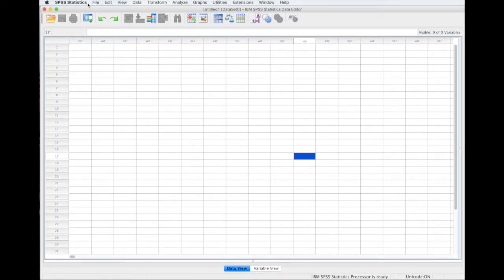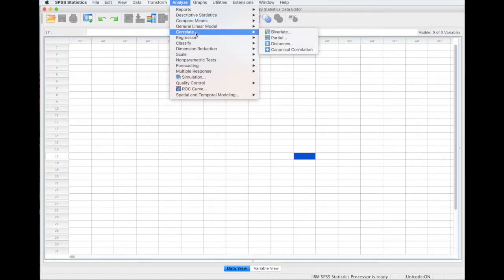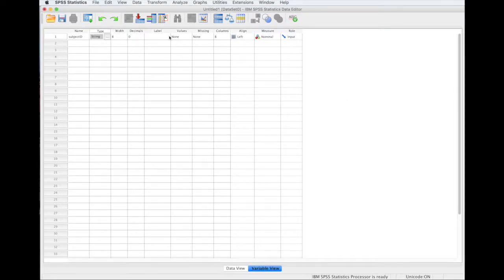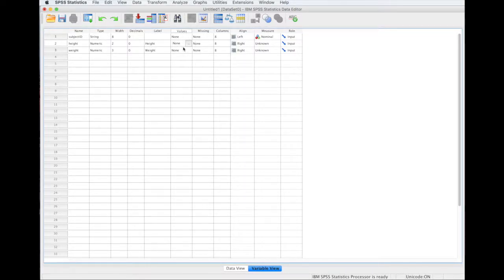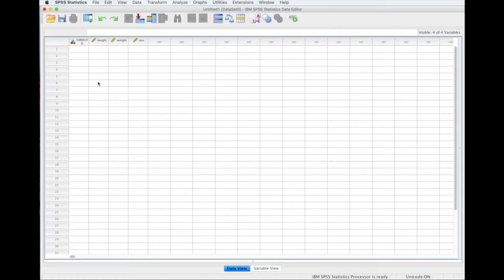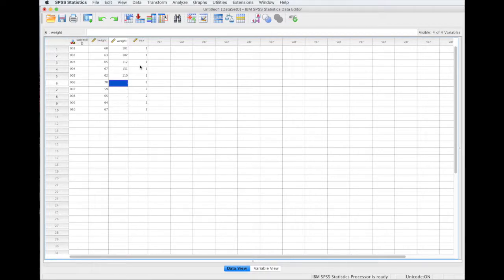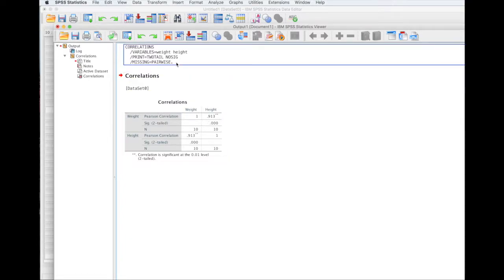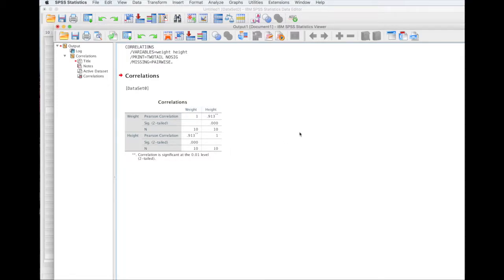PSY 200 Introduction to SPSS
Introduction to the SPSS work environment -- Data View, Variable View.  We run a quick correlation just so you can see what SPSS output looks like.